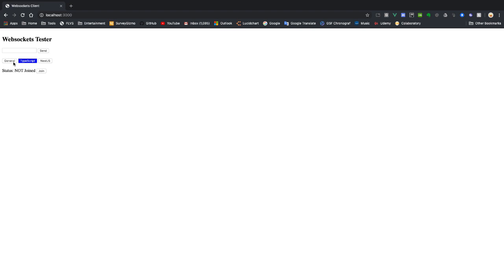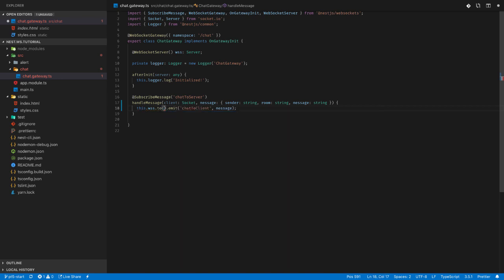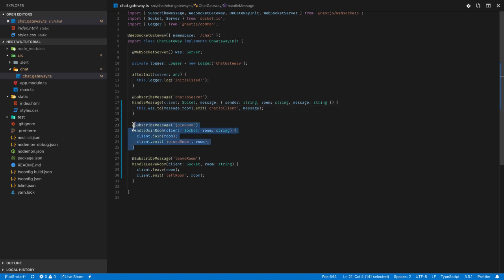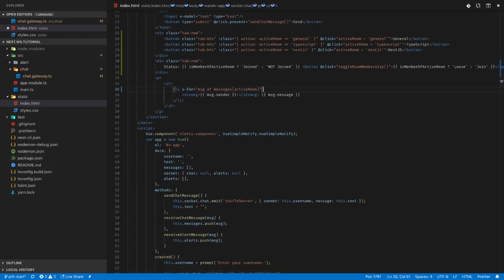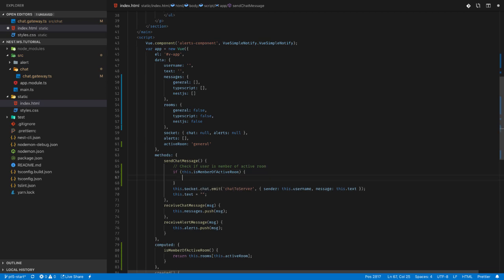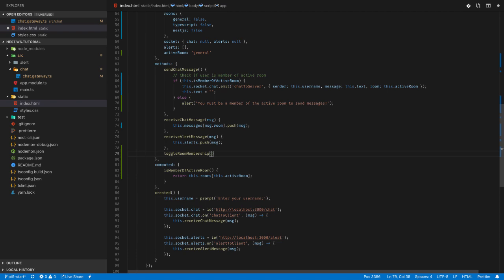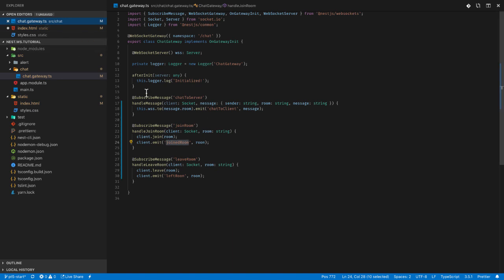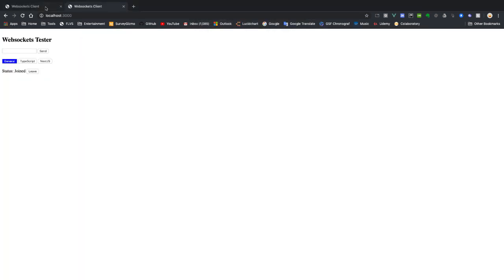NestJS WebSockets - 5 - Using Rooms